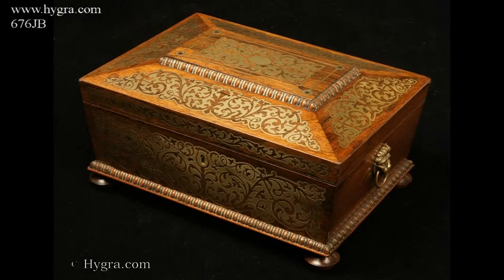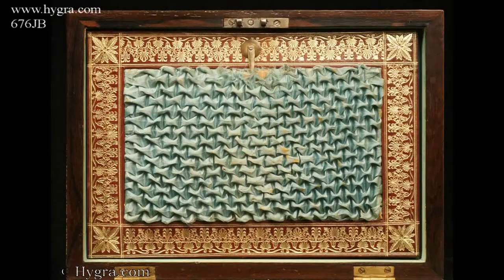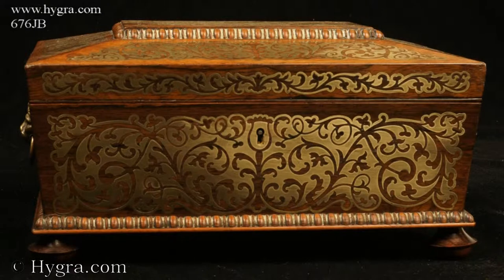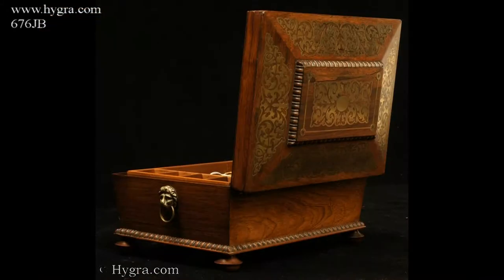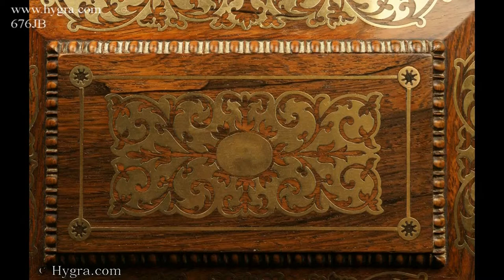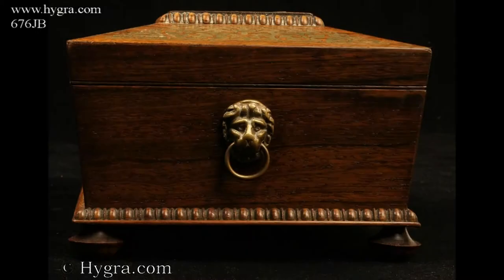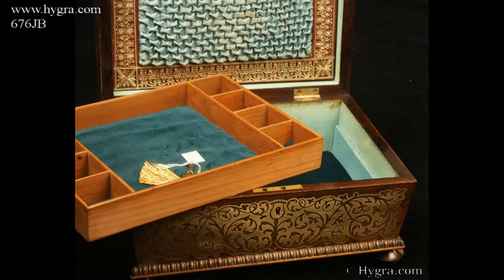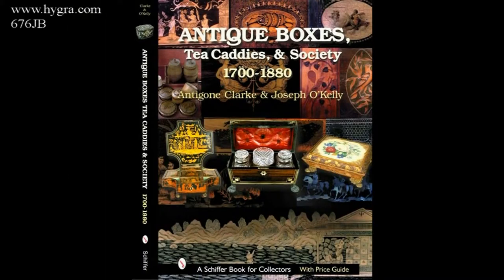Antique high Regency brass inlayed box of architectural shape with lift out tray Circa 1825.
Ref: 676JB

Antique box in the sarcophagus form. The box is veneered in figured rosewood and is inlaid in brass depicting stylized flora. The fluid design of stylised flora is exceptionally fine. This is a spectacular box which encapsulates the best of the Regency era. The box stands on turned rosewood feet and has brass lion head  drop ring handles. The centre panel of the top is framed with gadrooning as is the pediment adding the architectural impact. The box has a lift out tray which has been relined . Circa1825.

Origin:  UK;  Circa: 1825 ; Materials: Rosewood and brass on a pine structure.

Size: 28.5 cm wide by 21.2 cm by 15 cm:  11.2  inches wide by 8.4  inches by  5.9  inches.

Condition: good overall; working lock and key; see images